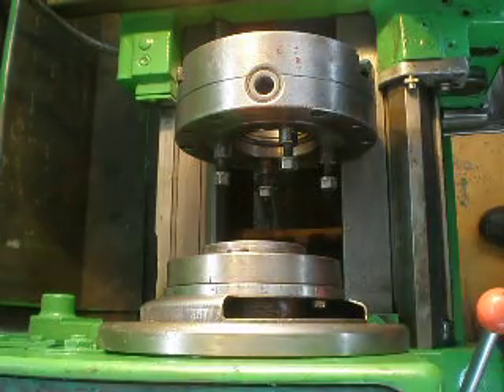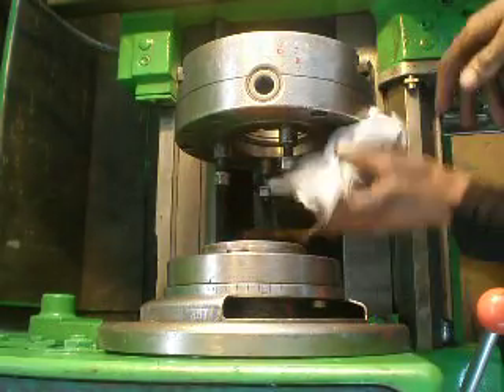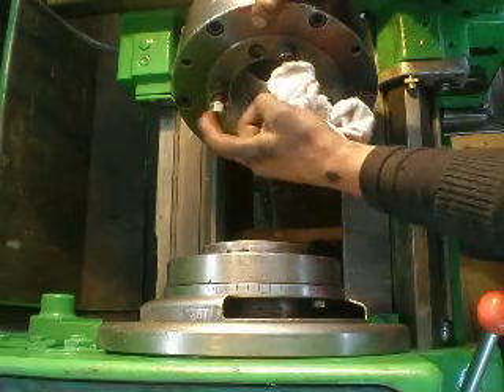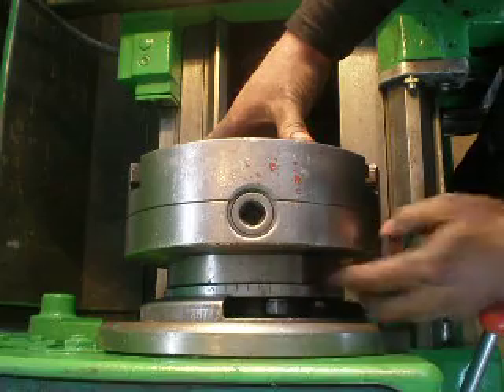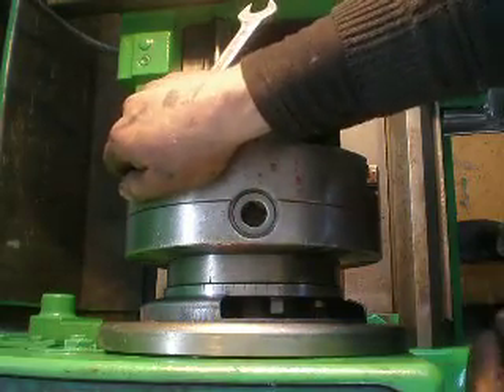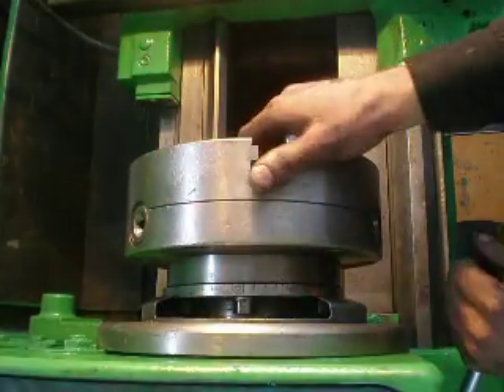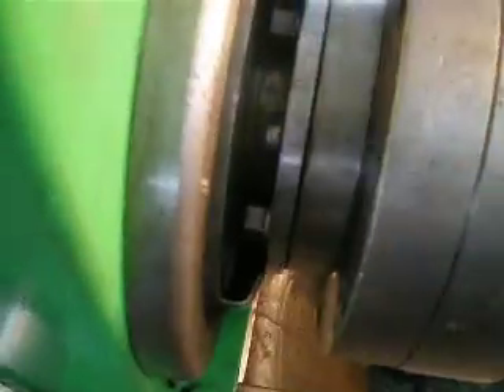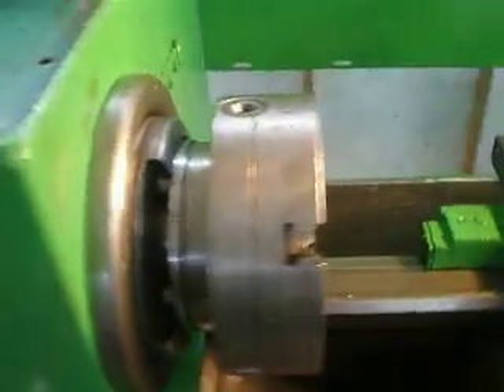250mm chuck instaling on 16K20 lathe spindle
Sorry for some mess in my language, also for some mishaps when I try find a "gear".